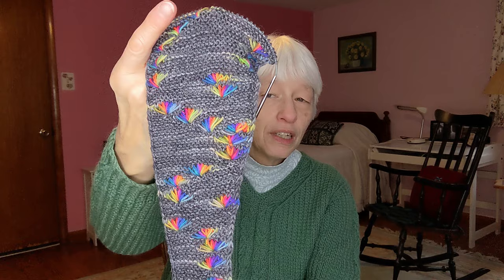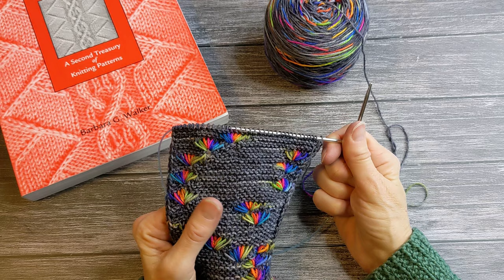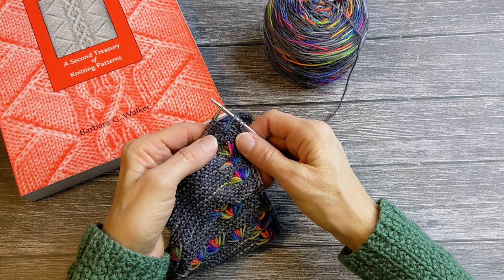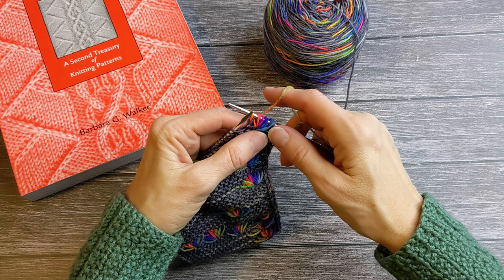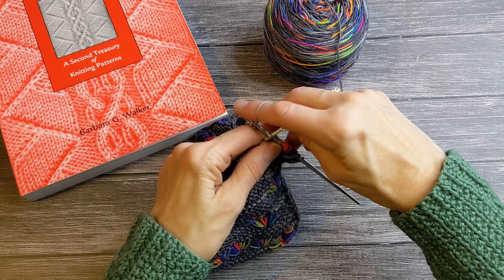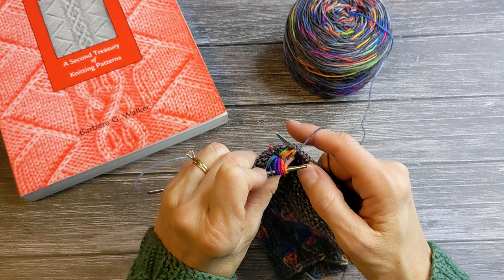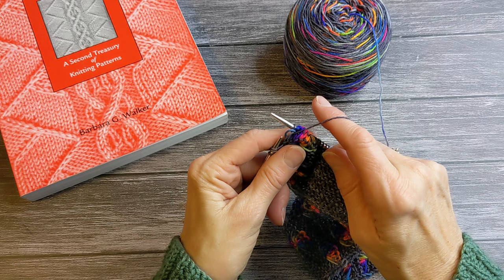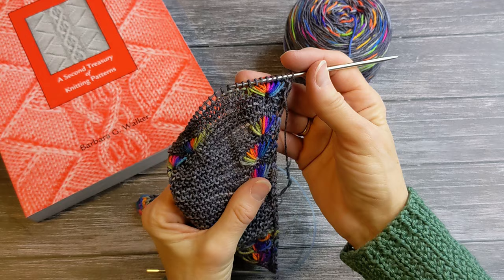Tutorial: How to work the Shell Dip stitch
The Shell Dip Stitch is great for some assigned pooling yarns. I demonstrate how to work it.

The stitch pattern can be found in A Second Treasury of Knitting Patterns by Barbara G. Walker.